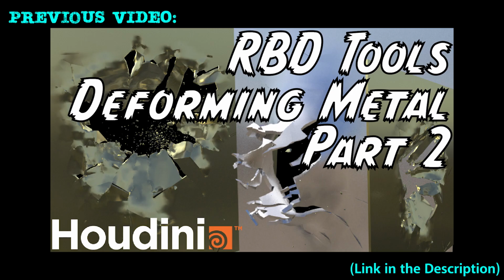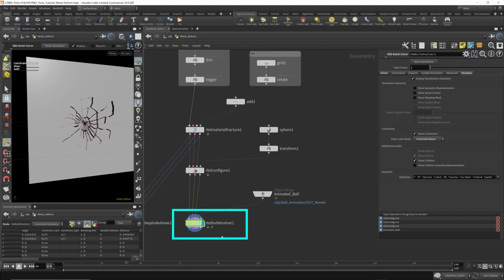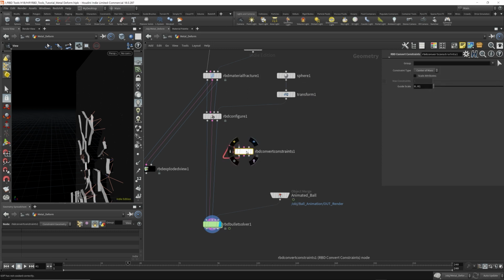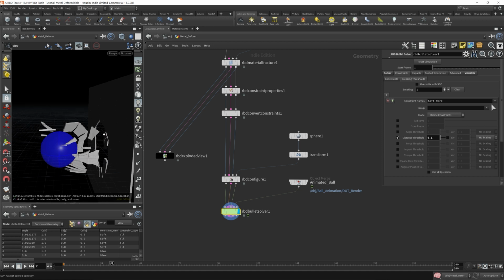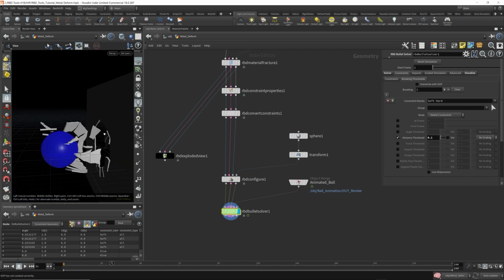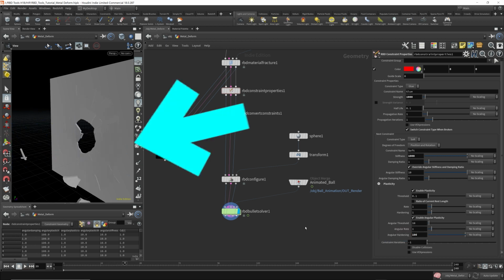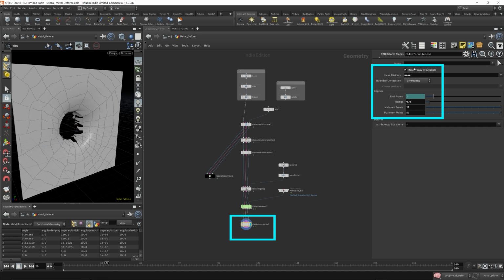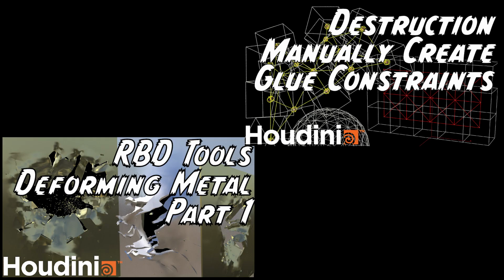Tearing & Deforming Metal using RBD Tools in Houdini Part 2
This is a 2 part series on deforming geometry using RBD Tools.  In this video, I'll create a metal tearing and deforming visual effect in Houdini.  The RBD Tools redefine the workflow and simplified how the physical attributes are created and how easily it is to create and customize constraints.  Break and switch constraints is super awesome feature and all this power with a click of a mouse.  It’s starting to feel like cheating.